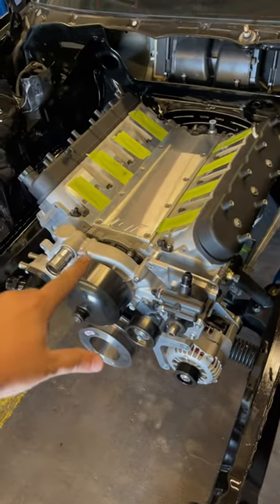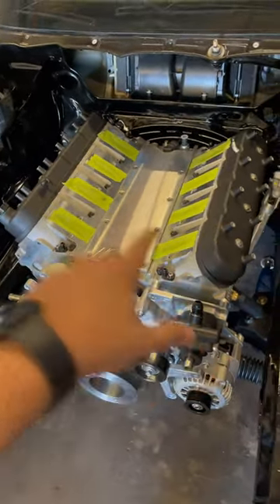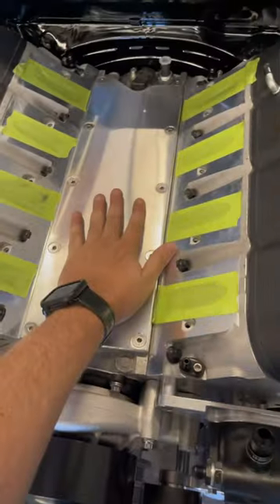This Is How You Make A 550+ Horsepower N/A LS1 Engine! (6.2 Liter Stroked LS1 w/ Holley Low Ram)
Trying to squeeze 550HP out of a Naturally Aspirated  LS1 takes quite a bit of work. In this case we have to stroke our factory LS1 to 6.2 Liters, while increasing compression to 11:1.

We are also using Texas Speed PRC heads paired with the Texas Speed BFD cam, allowing use to flow as much air as possible.

We also made sure to install an intake the can flow a large volume of air, and the Holley Low Ram Intake was the secret sauce we needed.

Engine Parts:
JE Pistons
K1 Rods
Manley Crank
Texas Speed Heads
Texas Speed Cam